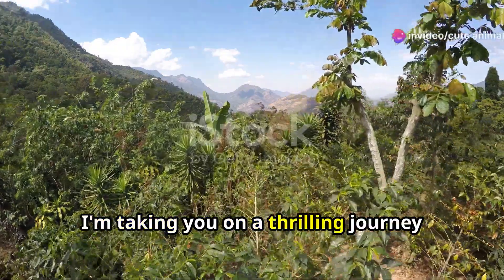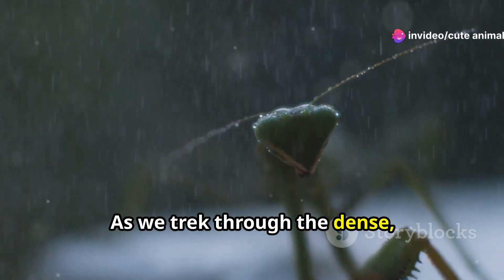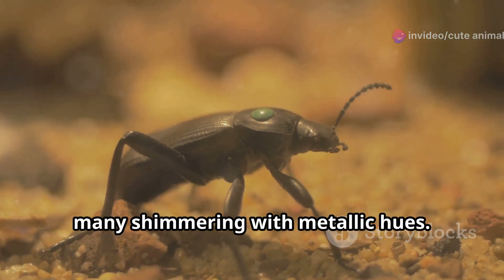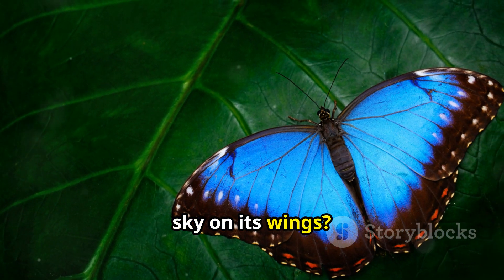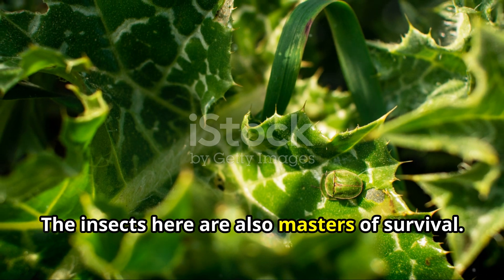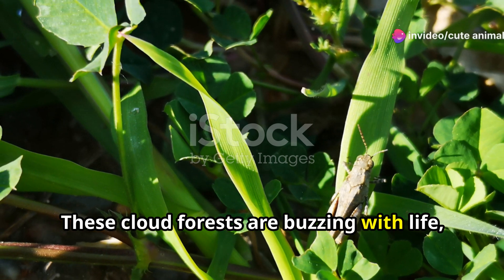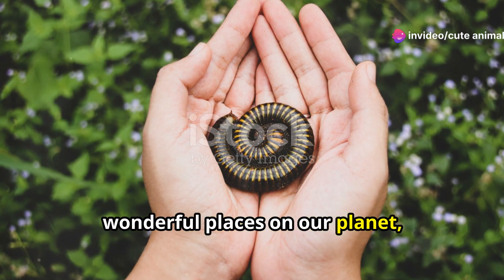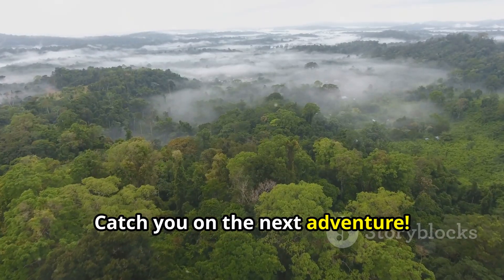Expedition to Guatemala's Cloud Forests: Discovering Unique Insect Species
Embark on a captivating expedition into the ethereal realm of Guatemala's mist-shrouded cloud forests, where a kaleidoscope of unique insect life awaits discovery. Venture beneath the dense canopy, where shafts of sunlight pierce through the swirling mist to illuminate a hidden world of miniature wonders. Marvel at the jewel-like beetles that shimmer with iridescent hues as they scuttle across moss-covered branches. Delight in the delicate beauty of iridescent butterflies as they flit gracefully through the dappled light, their wings adorned with intricate patterns of color. With expert guidance, delve into the intricate web of ecological relationships that sustain these enchanting ecosystems, from pollination to decomposition. Journey deeper into the heart of Guatemala's cloud forests and uncover the secrets of its mesmerizing insect inhabitants, where every tiny creature is a testament to the astonishing diversity of life on Earth.